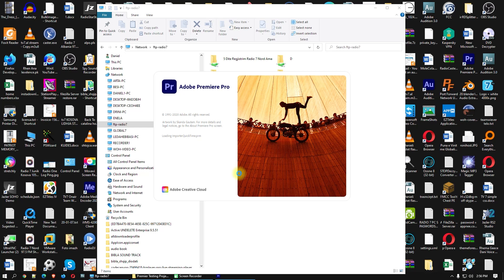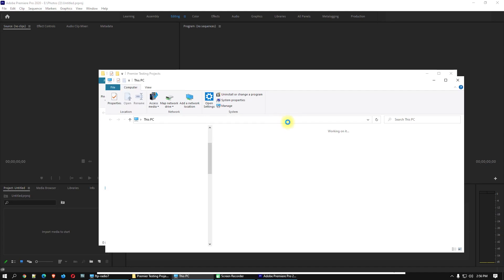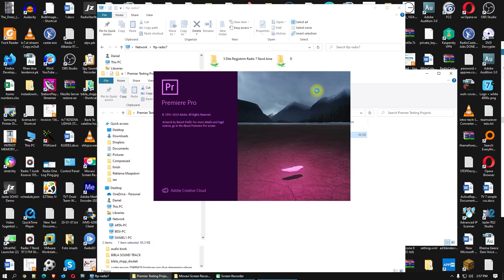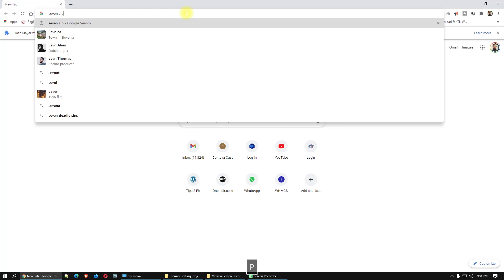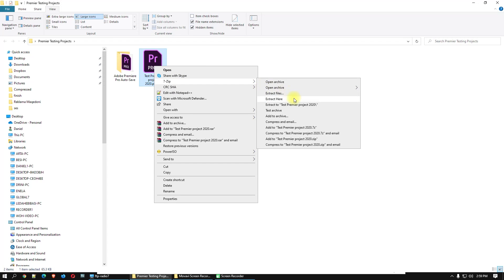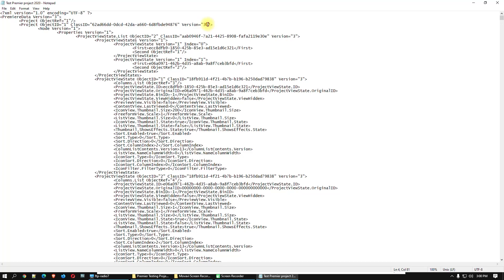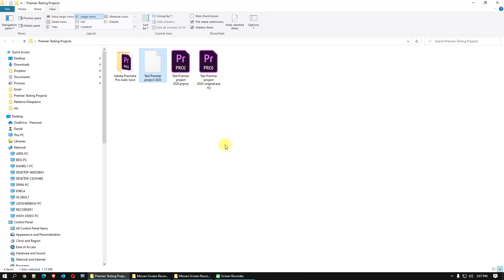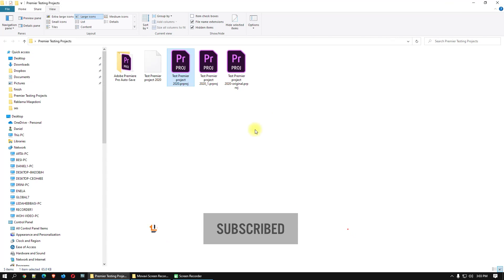How to open Newer Version of Premiere Project in Older Version - Tutorial 2021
In this video tutorial I'm explaining how to open new pp project to older version
If you are facing with this error "this project was saved in a newer version of adobe premiere pro and cannot be opened in this version" Use this Tool Premier Pro Downgrader

here is the solution to fix this and I'm explaining you how How to Open Newer Premiere Pro Project to Older Version , let say open premier pro 2020 to premier pro cc2019.

🎬 Chapters
0:00 intro
1:33 Facing the error "this project was saved in a newer version of adobe premiere pro and cannot be opened in this version"
1:51 Download and install 7Zip
2:30 Extract the Newer Adobe Premier Pro 2020 project .prproj with Seven 7 Zip
2:56 Edit Extracted file with Notepad and edit the 4th line Version number from "38" to lower I put 1 and save.
3:25 Ad To archive 7Zip Again change Archive format to GZIP and in the name of the file make sure the extension should be .prproj and click OK
4:00 Open Newer Project of premier pro 2020 with Adobe Premier Pro CC2019 Older version
an it will works great.

👉 Another Solution:
Fixed "The project could not be loaded, it may be damaged or contain outdated elements."
I followed above the video but these messages showed up.
How I fixed it.
1 step - Open premiere new version (my version 2024)
              Go to File menu\Export\Final Cut Pro XML\ Just save. You don't need to change anything
2 step - Open premiere old version (my version 2020)
              Go to File menu\Open Project\Open XML file
That's it. I hope it it helps you.
When I open XML file, my premiere 2020 is a few seconds lagged then normally worked.

👉 Here is the solution , please follow the exact tutorial and watch the video till the end and you will be able to fix this .
if you have any other question just write the comments below.
Recommended!

👉 NEW! (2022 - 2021) How to open new Premiere Pro project in old version (100% Working)